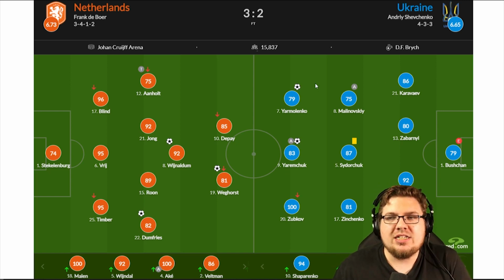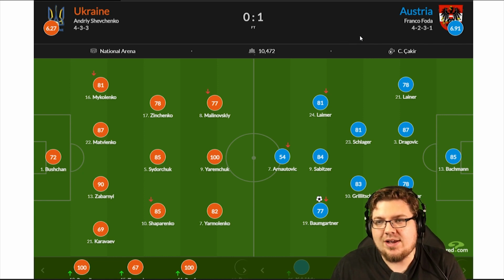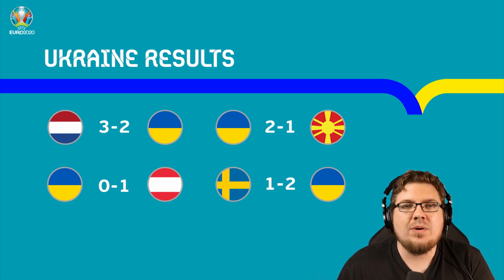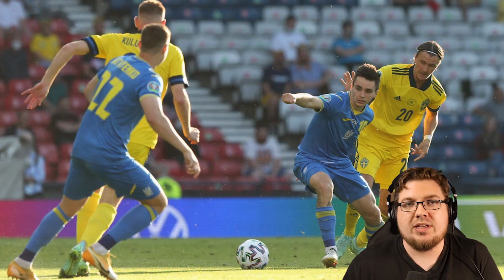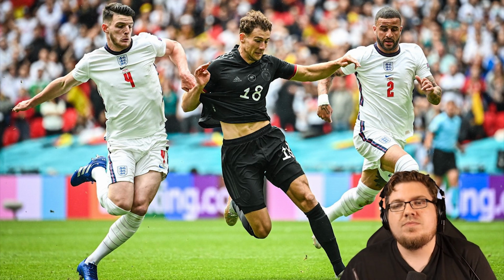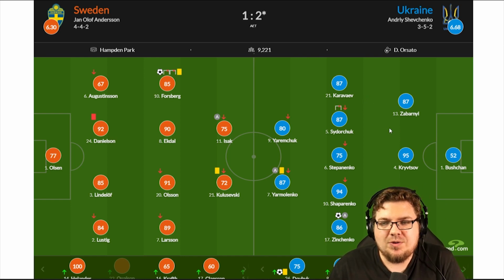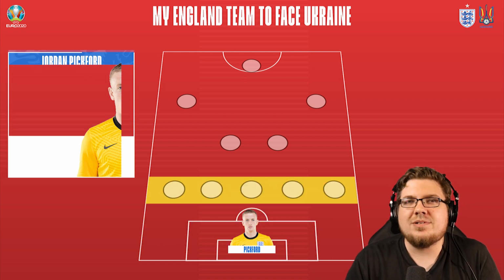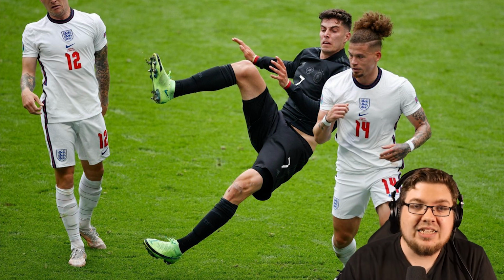England Will Beat Ukraine If They.... | Euro 2020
England player Ukraine in the QUARTER FINALS of Euro 2020, it has the potential to be quite fiery!

🖱 Computer Specs
AMD Ryzen 7 3700, 32GB RAM, 1TB SSD, 3TB HDD, NVidia GeForce RTX 2060

🛠 Video Equipment
Canon 200D, Logitech 1080p Webcam, RodeNT USB Microphone, Streamdeck, Sony Vegas 16, G703 Wireless Mouse, 2006 Dell Keyboard

📕About DoctorBenjyFM
The home of Football Manager content! The most viewed Football Manager only channel on Youtube and consistent Football Manager 2021 uploads at 🕔5pm every day!!